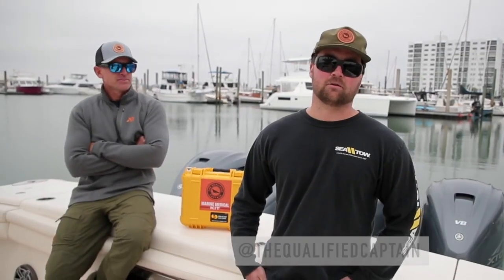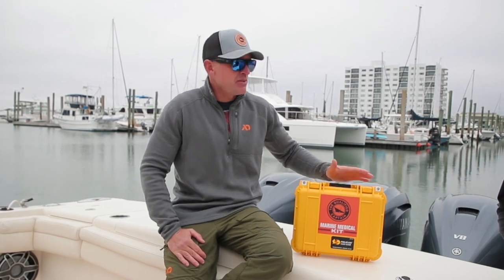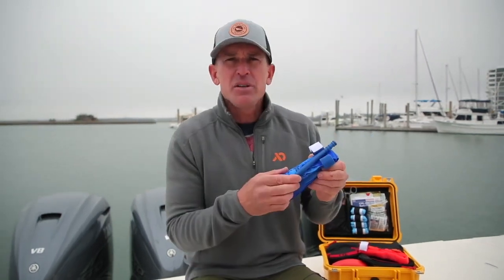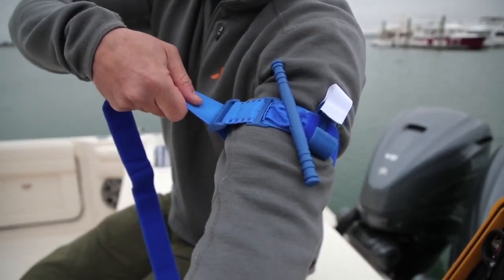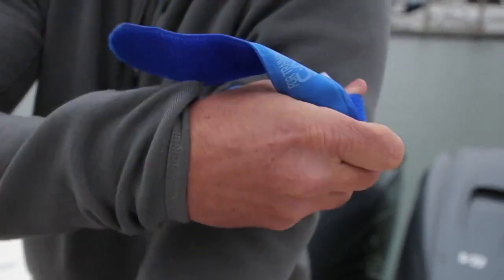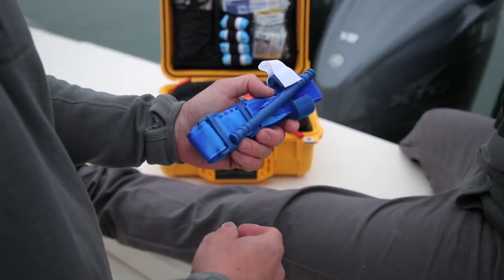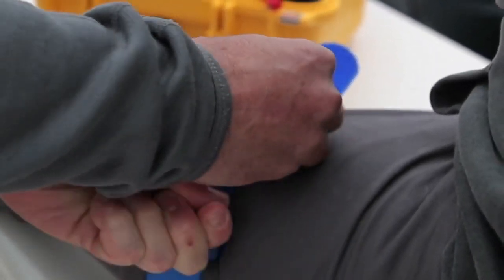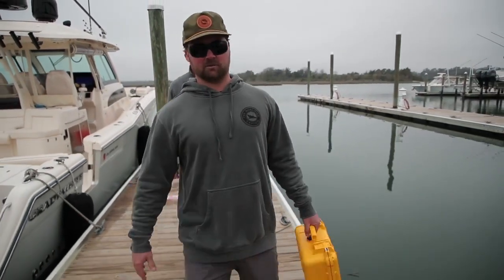The Qualified Captain - How to Apply a Tourniquet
As a winner of the Sea Tow Foundation's National Boating Industry Safety Awards in 2022 for Social Media Boating Safety Influencer, "The Qualified Captain" provided this video as an example of the educational content they provide on their channel.